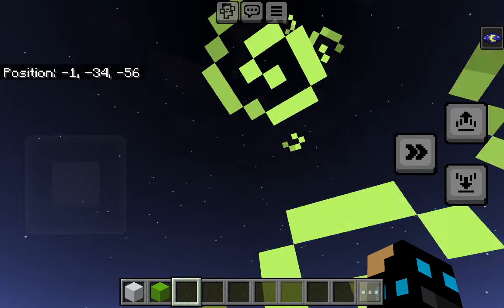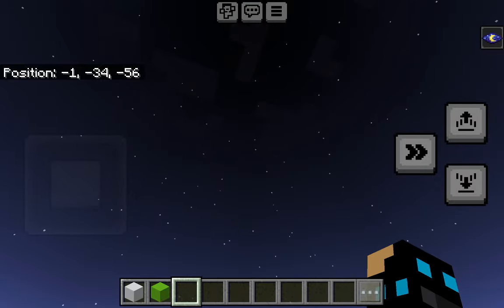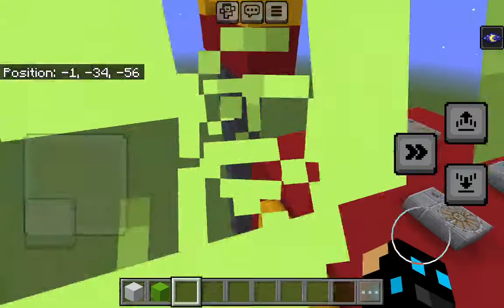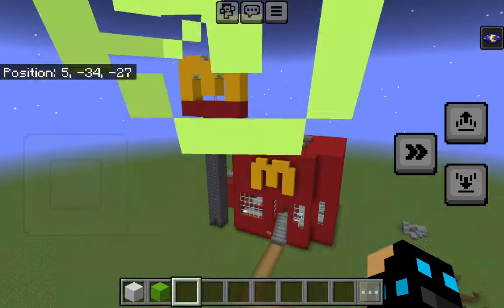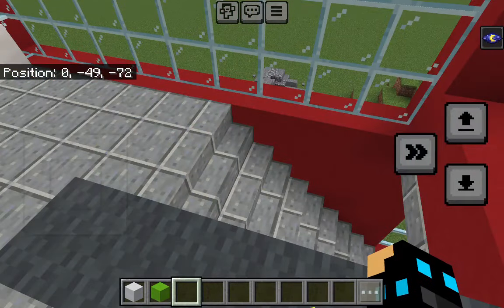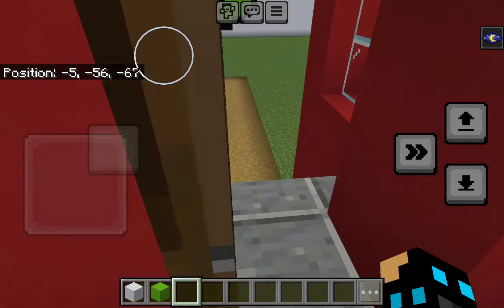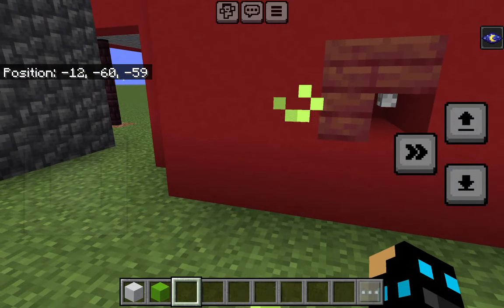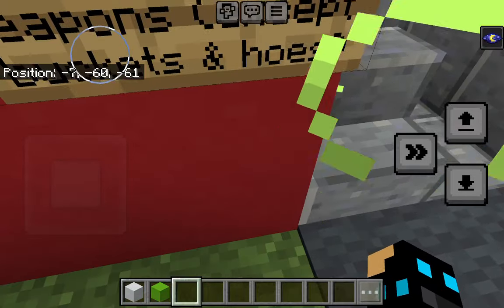I created the McDonald's in Minecraft